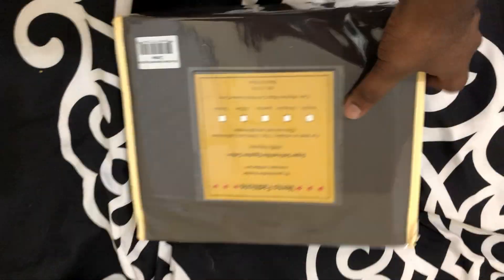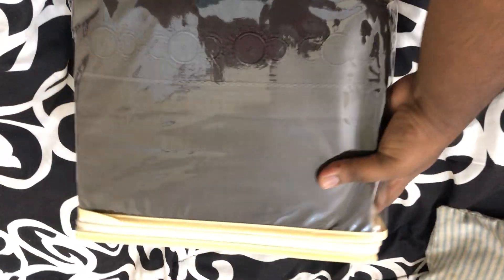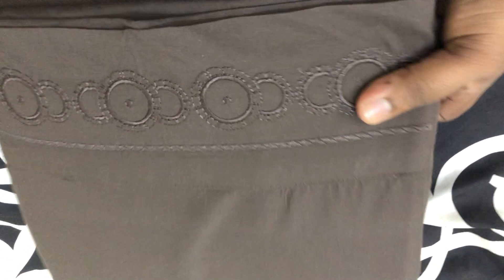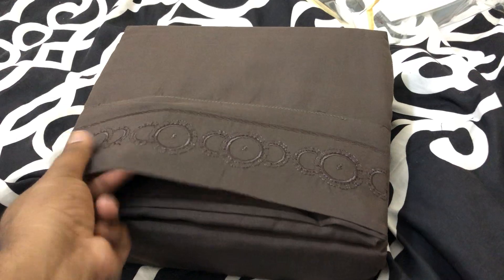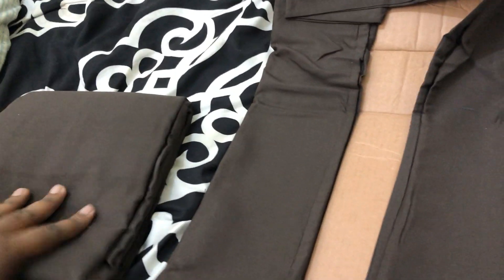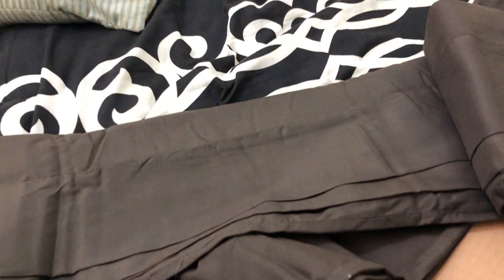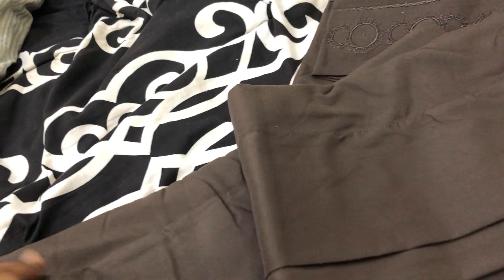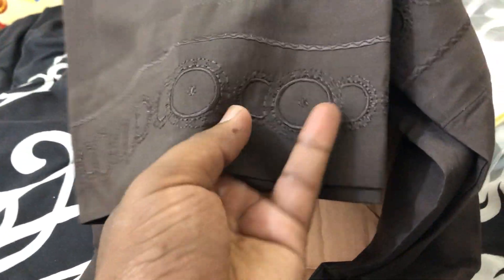300 Thread Count Egyptian Quality Microfiber Deep Pocket Bed Sheet Set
Features:

Ultra soft microfiber sheets set includes: 1 flat sheet, 1 fitted sheet and 2 pillowcases (Twin only comes 1 pillowcase)

Oversized flat sheet for sleep comfort and all-around fitted sheet with 15" deep pocket to fit various-size mattresses
3-Piece Twin: Flat sheet: 66" (W) x 102" (L), Fitted sheet: 39" (W) x 75" (L) x 15" (D), One Pillowcase: 20" (W) x 30" (L)

4-Piece Full: Flat sheet: 84" (W) x 97" (L), Fitted sheet: 54" (W) x 75" (L) x 15" (D), Two Pillowcase: 20" (W) x 30" (L)

4-Piece Queen: Flat sheet: 90" (W) x 102" (L), Fitted sheet: 60" (W) x 80" (L) x 15" (D), Two Pillowcase: 20" (W) x 30" (L)

4-Piece King: Flat sheet: 108" (W) x 102" (L), Fitted sheet: 78" (W) x 80" (L) x 15" (D), Two Pillowcase: 20" (W) x 40" (L)

4-Piece Cal King: Flat sheet: 102" (W) x 108" (L), Fitted sheet: 72" (W) x 84" (L) x 15" (D), Two Pillowcase: 20" (W) x 40" (L)

Material: 100% polyester microfiber. Care: Machine wash cold and tumble dry low